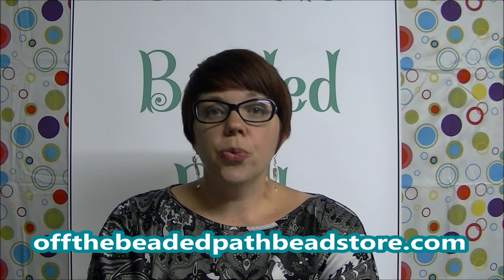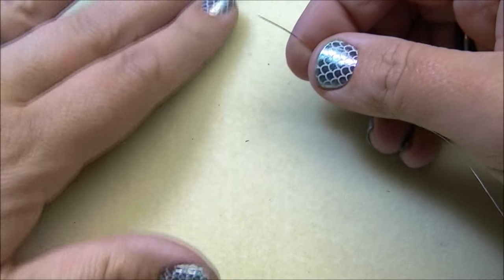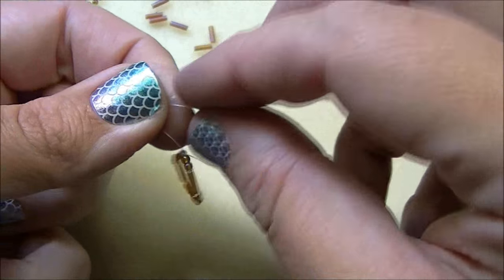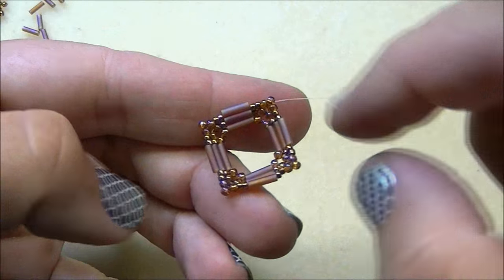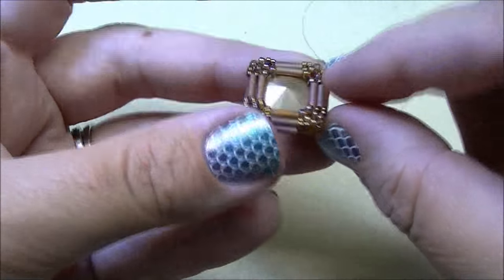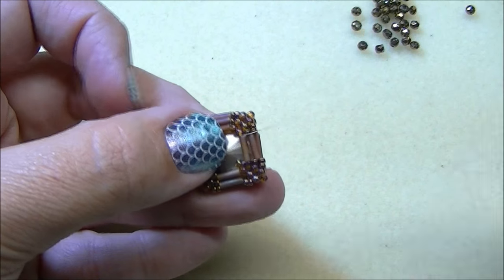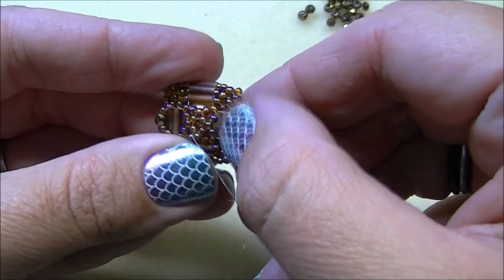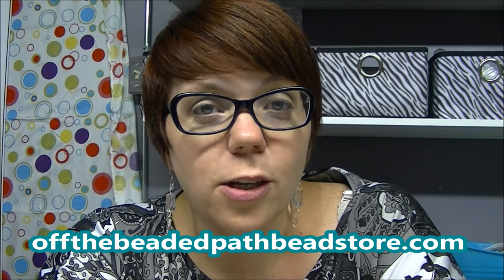Carnival Ring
Kelly from Off the Beaded Path, in Forest City, North Carolina shows you how make a ring that goes with the past 2 weeks bracelet and earring projects.  We have materials used to make this, along with kits and the written pattern on our website, Offthebeadedpathbeadstore.com and in our Etsy store, While supplies last!

for more free basic patterns.

Materials Needed :

*24 Size 3 (6mm) Bugle Beads (BB)
*92 11/0 Seed Beads (Toho)
*1 Gram Size 15 Seed Beads
*1 14mm Rivoli
*18-24 3mm Faceted Rounds
*12 inches .5mm Stretch Magic
*2 yards 4lb Fire Line
*1 Size 12 Beading Needle